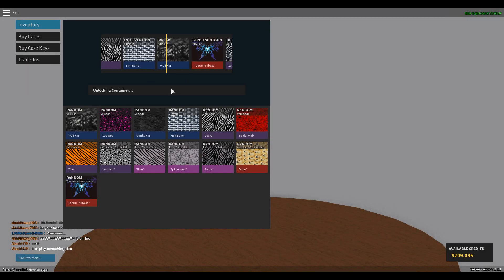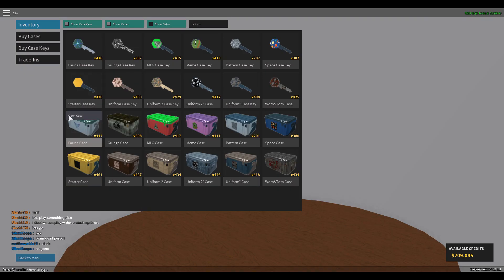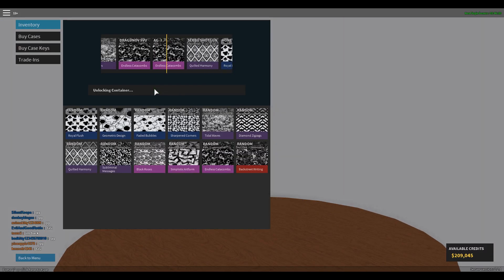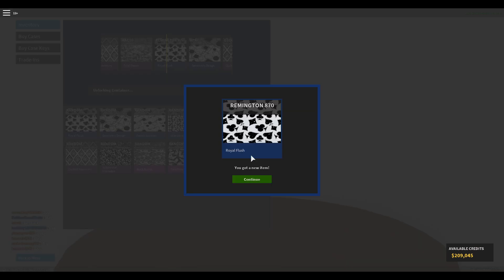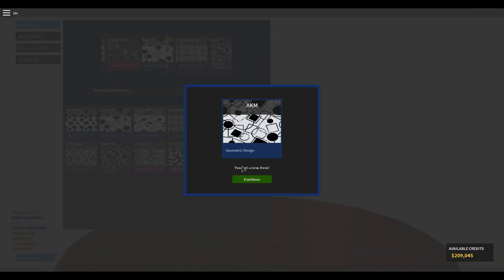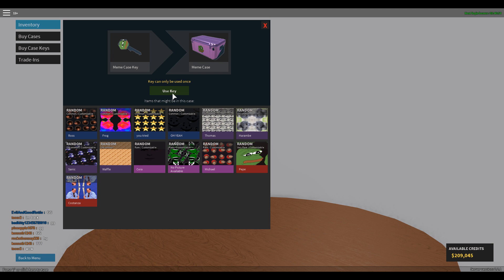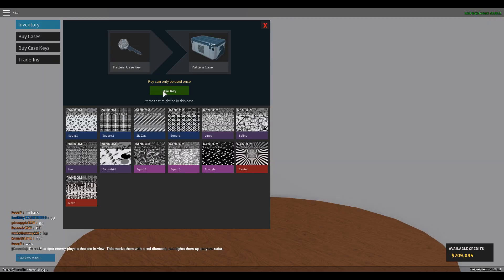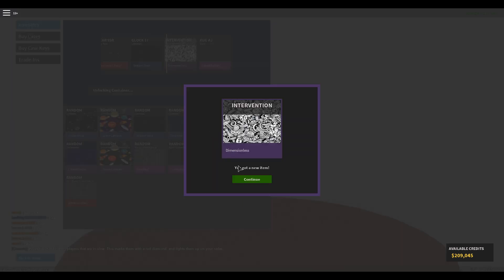CASE OPENING IN PHANTOM FORCES!!!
I wanted to make a video, so here's a short case opening video with some highlights at the end.

I'm going to start streaming more often so be sure you come and check it out.

Luminous 3 is coming out soon and rek is finishing it. The Closer 5 is being edited by Void, and I'm making a montage called "RISE", and that's being edited by Rav and Red, so be hyped.

Phantom Forces ROBLOX
Roblox Sniping
Paradox Sniping
Roblox Clips
Roblox Trickshots
Phantom Forces Trickshots
Phantom Forces Skins
Phantom Forces Case Opening
Phantom Forces Skins Showcase